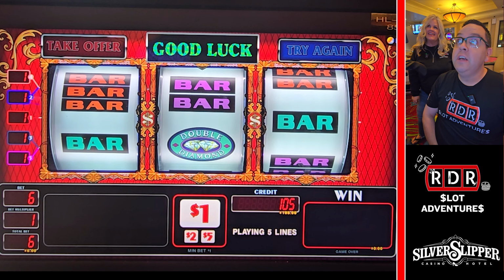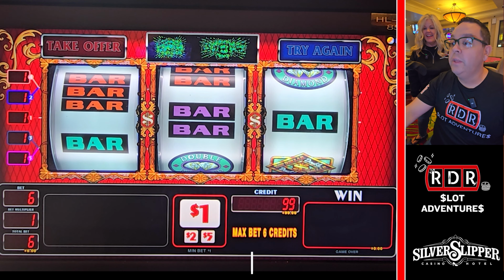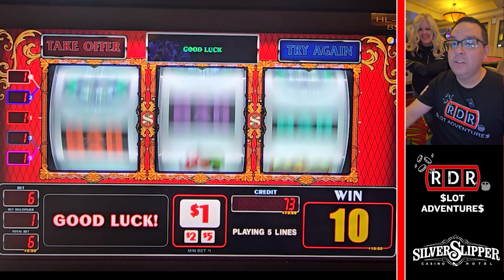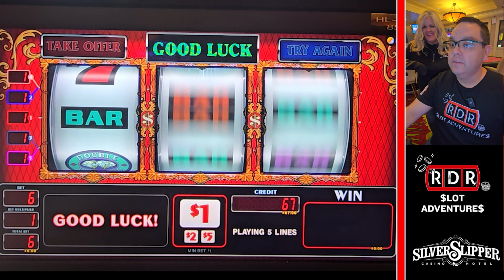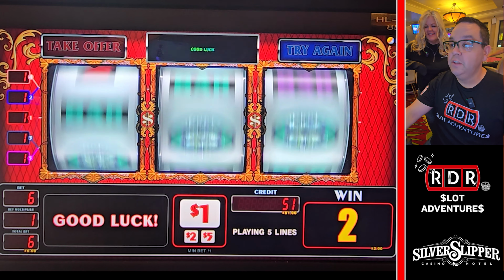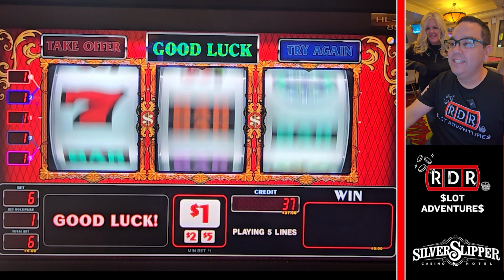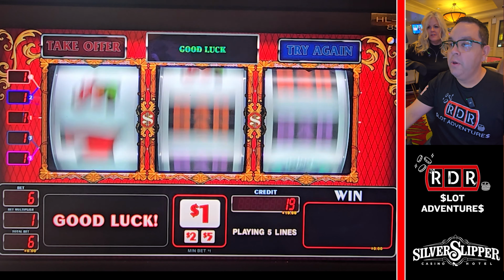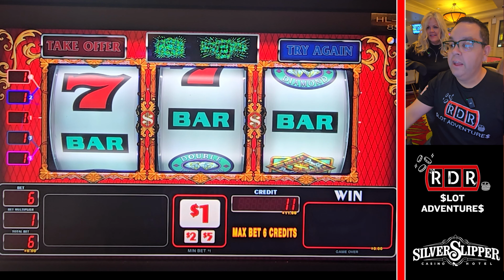Can Derek Win Big on Double Top Dollar at Silver Slipper?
In today's video, Derek heads to the high-limit room at the Silver Slipper Casino to take on the Double Top Dollar slot machine! Will his luck pay off with some top-dollar wins, or will the machine keep his cash? Watch to find out! Keep spinning!!

🎰 Game: Double Top Dollar
🏢 Casino: Silver Slipper Casino

RDR Slot Adventures records our play for fun and entertainment. We do not gamble with money we can't afford to lose. We want to remind you to gamble responsibly. Remember, it's all about having fun and enjoying the thrill but never go beyond your means.

© All uploads are the intellectual property of RDR Slot Adventures. You are not permitted to re-use or publish any part of them without our written consent.